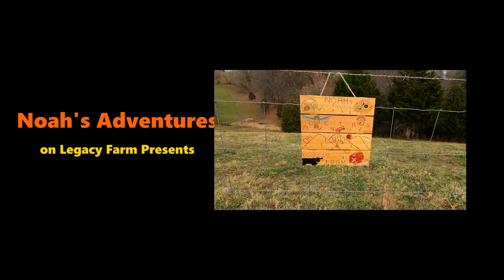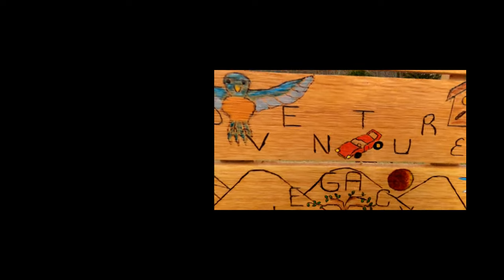FIREWORKS Night! Sukkot 2023. Part 3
In this video I will show you the fireworks we had on the third night of Sukkot 2023. I hope you enjoy! The next episode will be a very short walkthrough of the Traveling Tabernacle! Thank you very much!

I'm very sorry the intro got defected again. I just noticed it!

Noah

Nikon D5100

18-270mm Lens